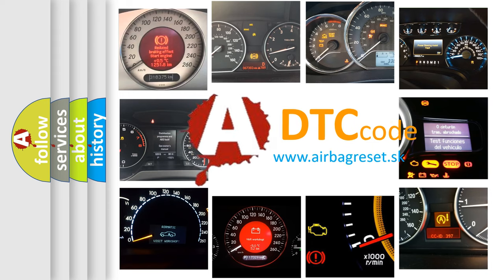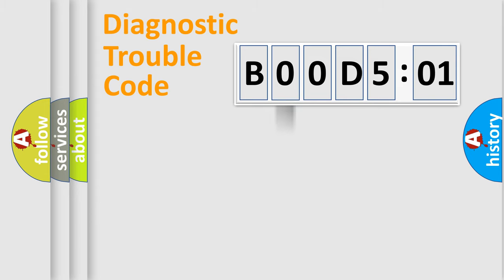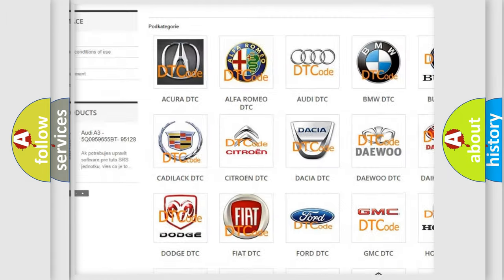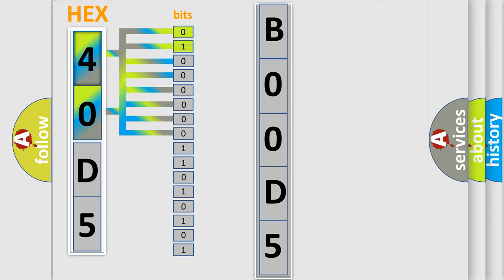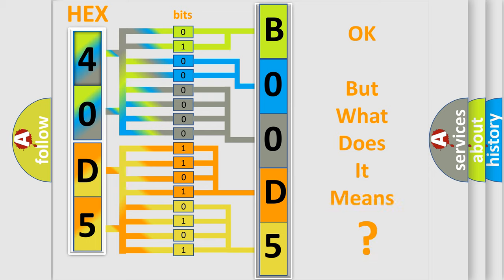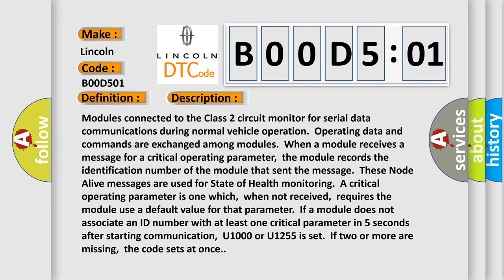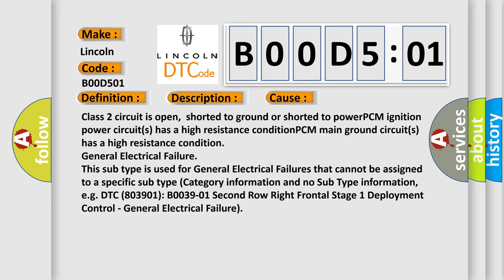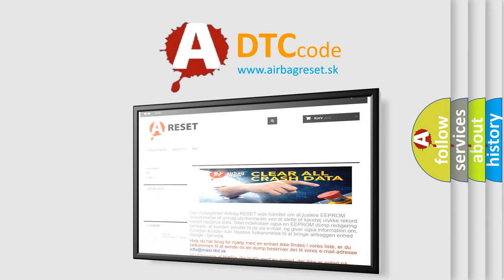DTC Lincoln B00D5-01 Short Explanation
Contents:
0:21 Basic DTC analysis according to OBD2 protocol standard.
1:48 Insight into programming
2:58 A diagnostically understandable description of the Diagnostic Trouble Code
3:05 Basic error definition

Make:
Lincoln
Code:
B00D5 01
Definition:
Class 2 Communications Malfunction
Description: